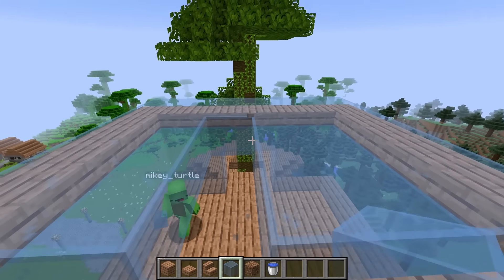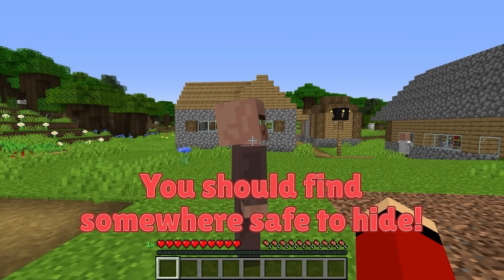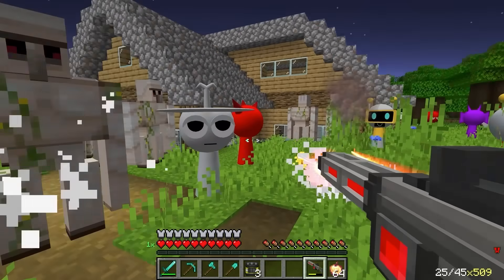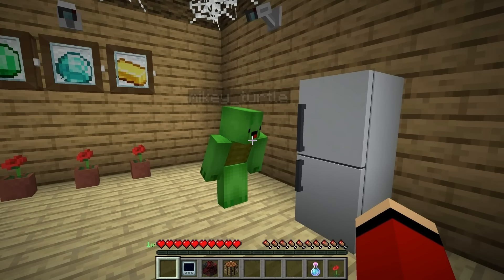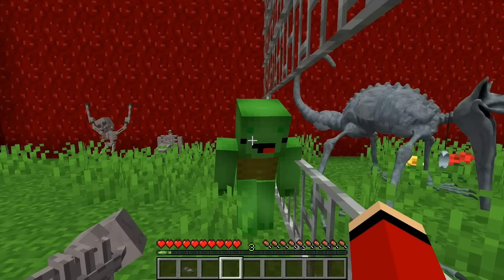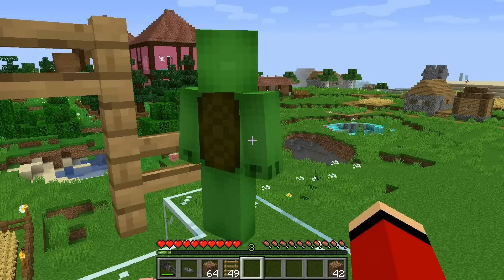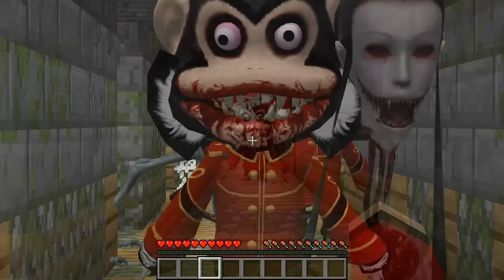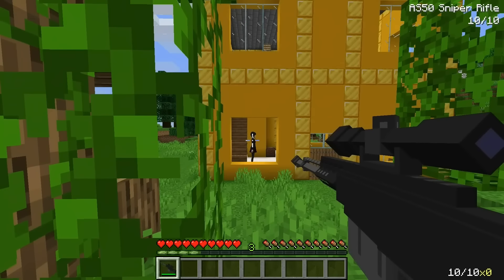How JJ and Mikey Found The Biggest SCARY MONSTERS in Minecraft! - Maizen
This video is an unofficial work and is neither created or approved by Maizen Sisters.

Maizen - @maizenofficial